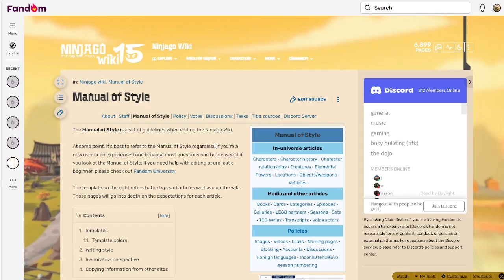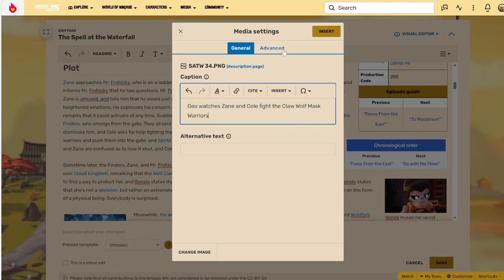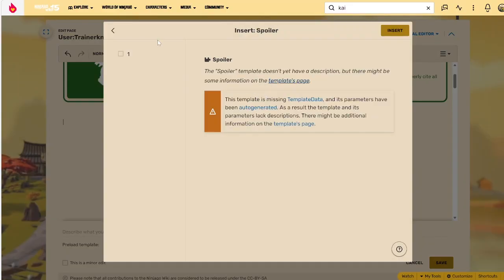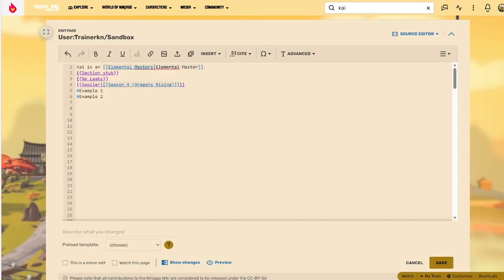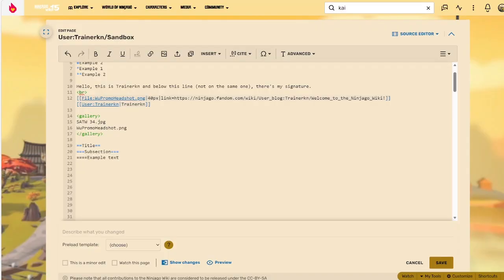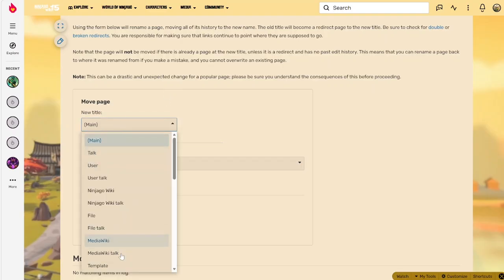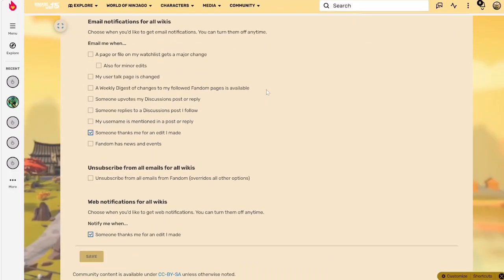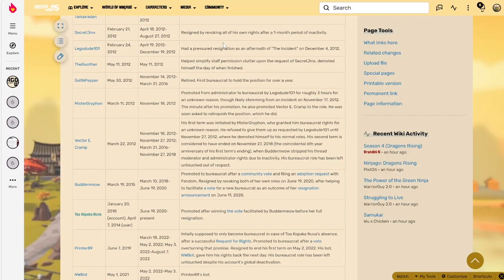Ninjago Wiki Editing for Beginners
Learn the basics of wiki editing alongside Ninjago Wiki ronin Trainerkn.

Ninjago Wiki staff are always available to help with editing questions, find their contacts by searching Project:Staff on the NW! Ronin Trainerkn is also contactable through his talk page at User:Trainerkn (on wiki) or at handle "trainerkn" on Discord.

Chapters:
00:00 Introduction
00:23 FANDOM University
00:45 Manual of Style
01:20 User Sandbox
02:14 Images
07:15 Citations
11:01 Templates
14:03 Source Editing
26:50 Redirects and Disambiguations
31:40 Moving Pages
35:33 Page History
37:39 Special and Project Pages
45:15 Conclusion